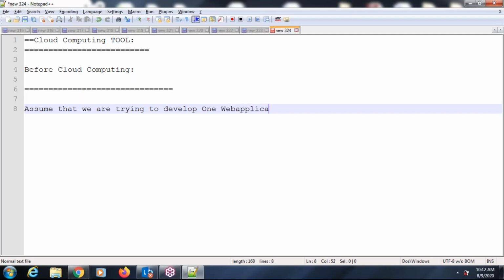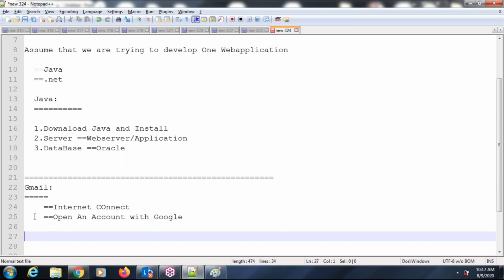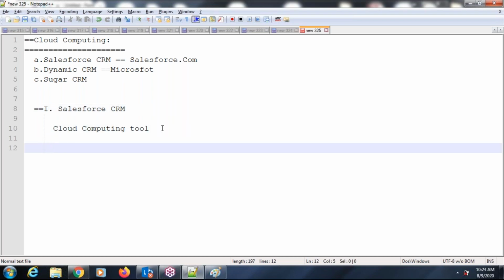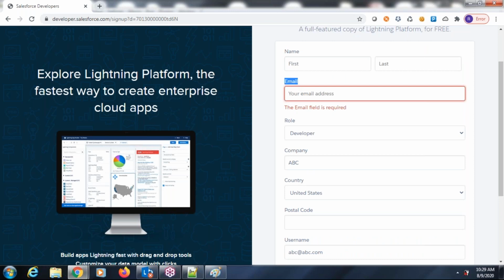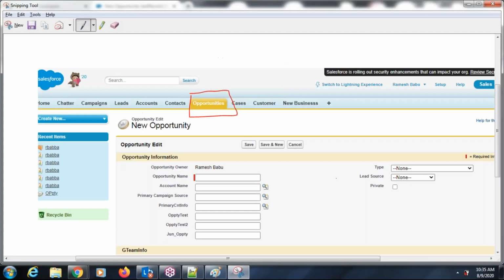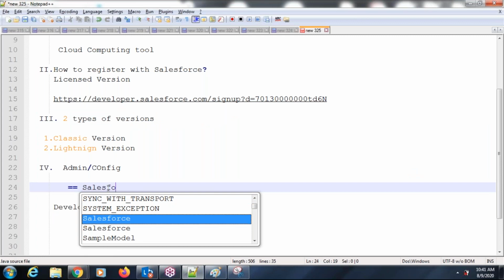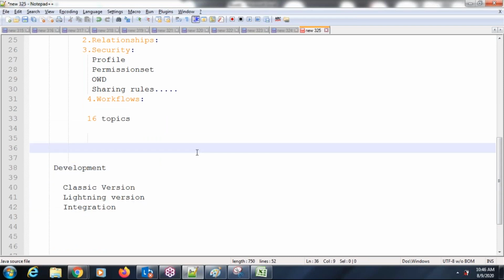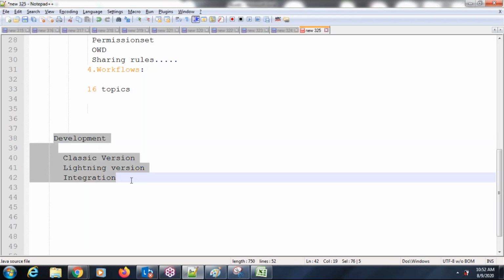SALESFORCE CRM (FREE Workshop) tutorial || by Real Time Expert On 09-08-2020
SALESFORCE CRM (Developer, Admin, Lightning) (FREE Workshop) tutorial || by Real Time Expert On 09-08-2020 @10AM
Java tutorial by durga sir